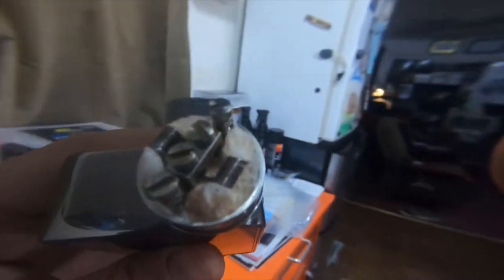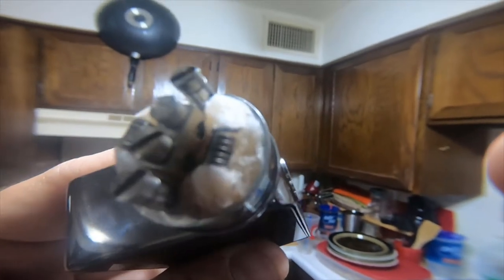Vapeing Build - Step By Step Cheap Mechanical Mod N Sub Ohm Build Part 6